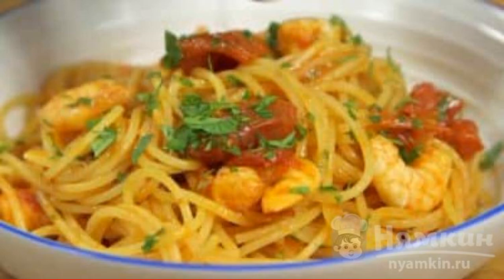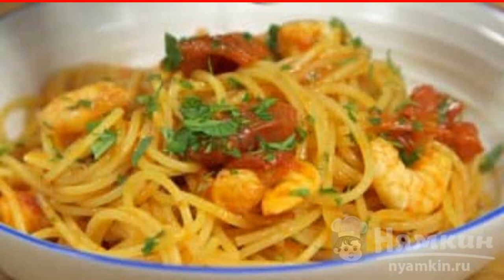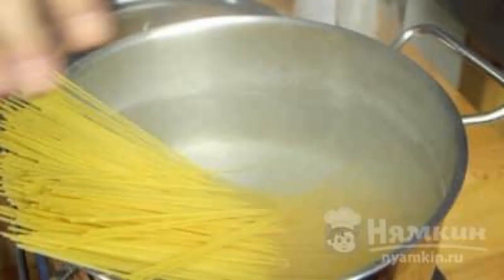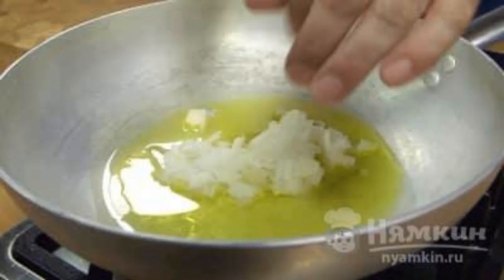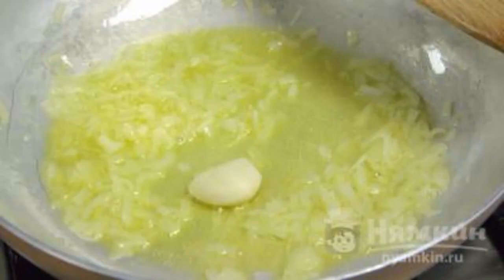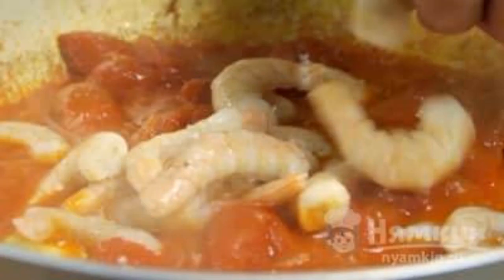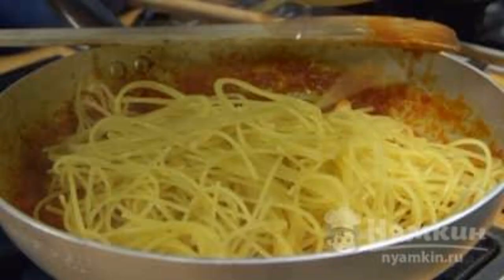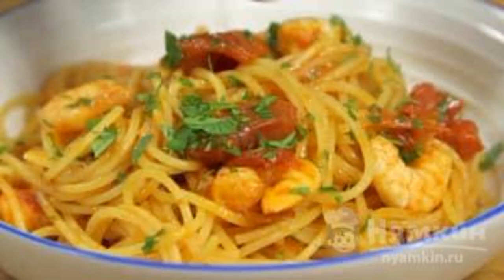Spaghetti with shrimp in tomato sauce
Hardly anyone can refuse an easy–to-prepare and insanely delicious Italian dish - spaghetti with shrimp in tomato sauce. The products will require very little, so the main emphasis is on their quality. If shrimps are taken, then it is advisable to find royal ones, and pasta is ideal only made from durum wheat.

Ingredients:
spaghetti - 400 g, peeled shrimp - 200 g,
tomatoes - 400 g, white onion - 1 piece,
garlic - 1 clove, salt - to taste,
olive oil - by eye,